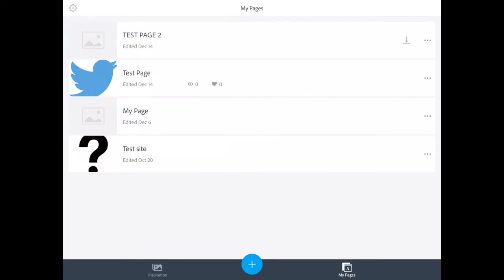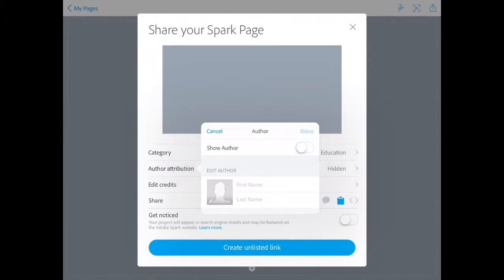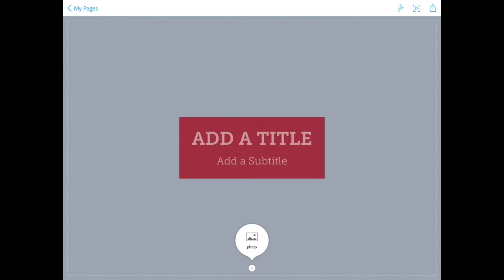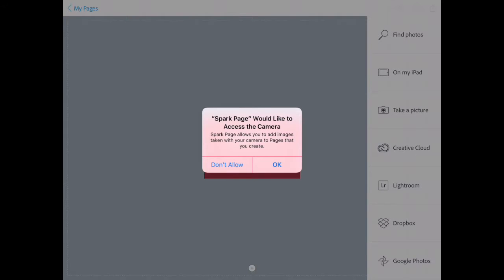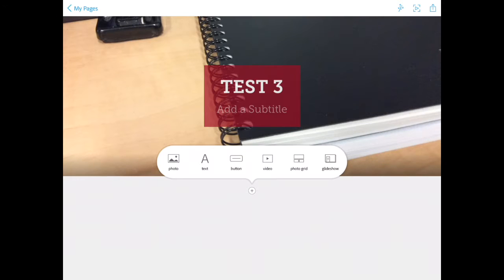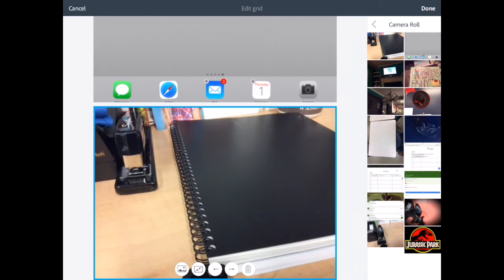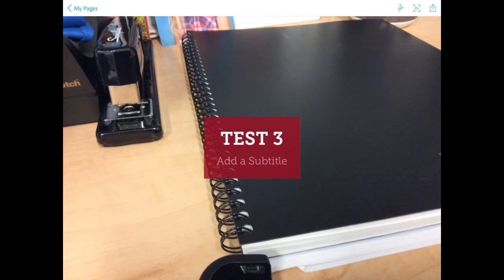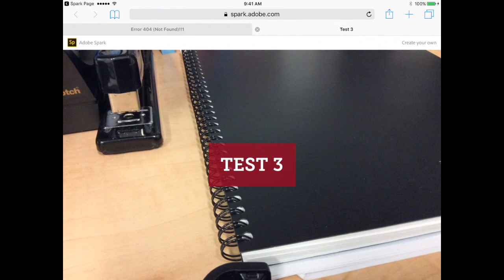Adobe Spark Page iOS Pt. 2